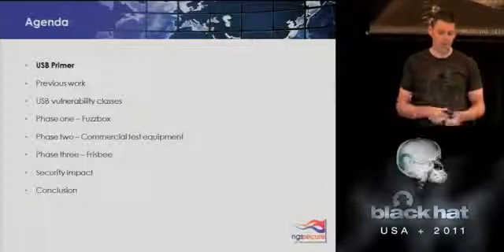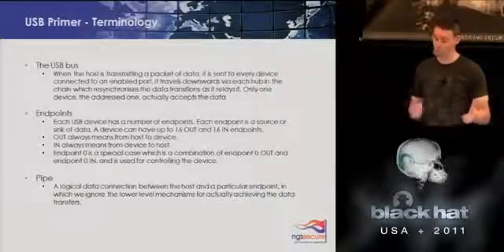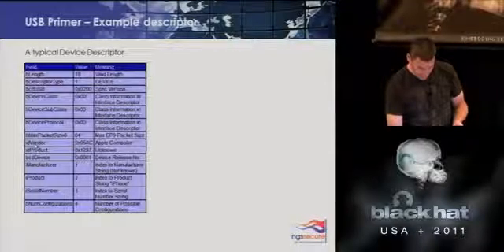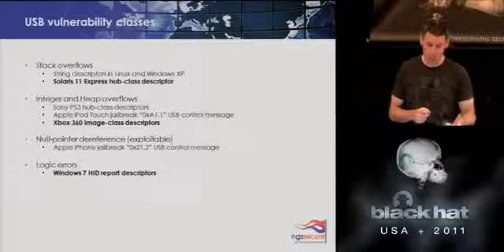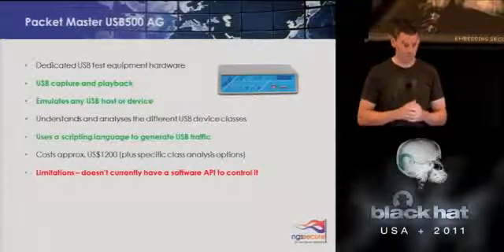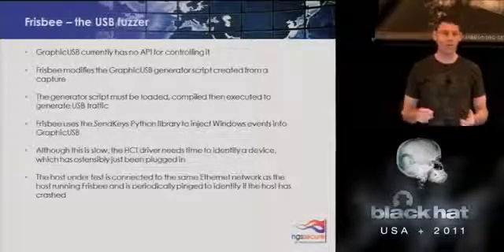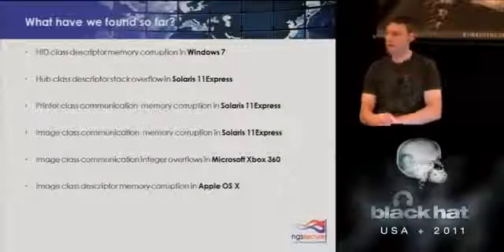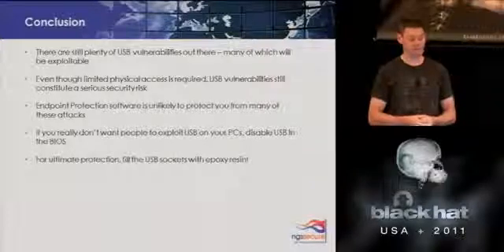BlackHat 2011 - USB Undermining Security Barriers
The Flea (similar to The Tick) is also a persistent firmware rootkit; it achieves stealth by forging one or more TPM PCRs. Additionally, it has the added abi...

This talk gives an introduction to firmware analysis: It starts with how to retrieve the binary, e.g. get a plain file from manufacturer, extract it from an ...

Speaker: Richard Rushing The USB HID class describes devices used with nearly every modern computer. Many predefined functions exist in the USB HID class. Th...

This video is part of the Infosec Video Collection at SecurityTube.net: Source : -

By: Darrin Barrall & David Dewey.